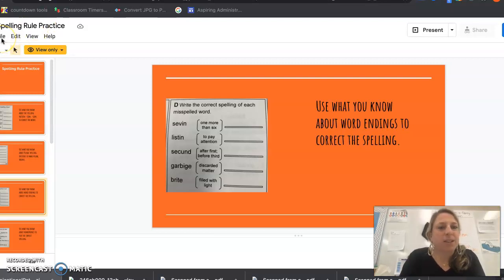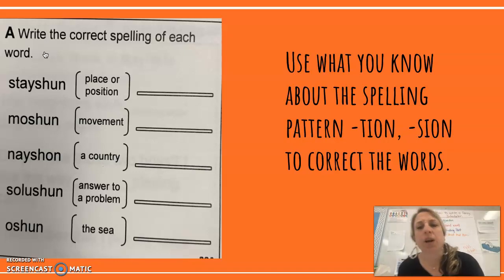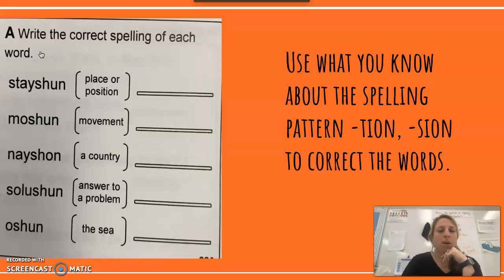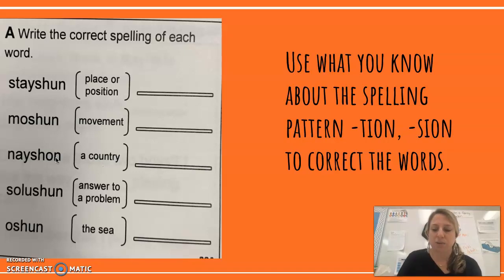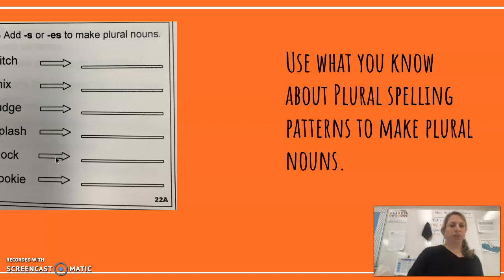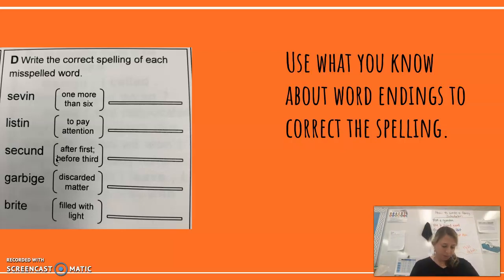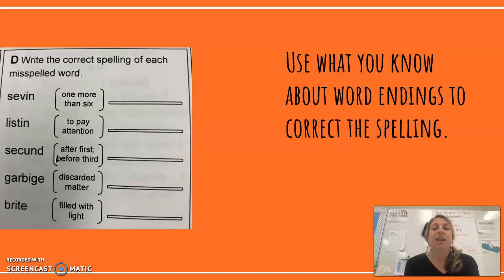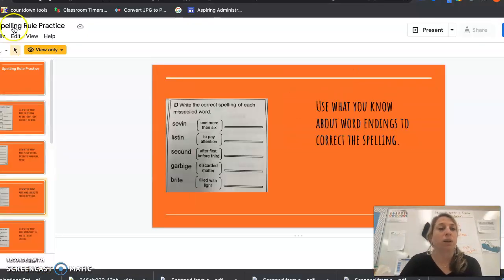Spelling Patterns Part 1